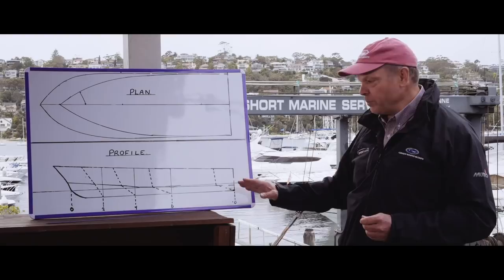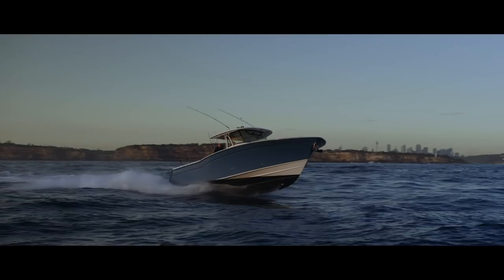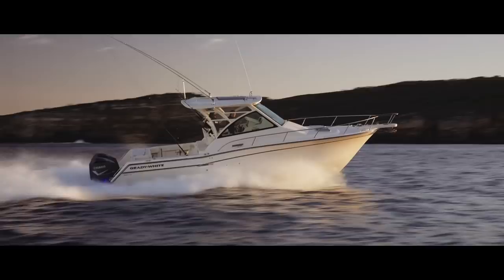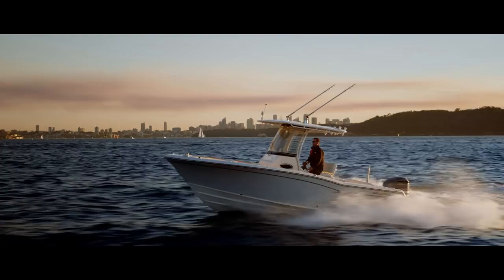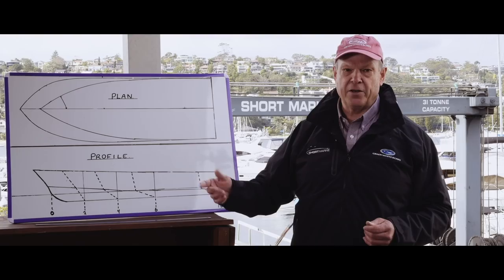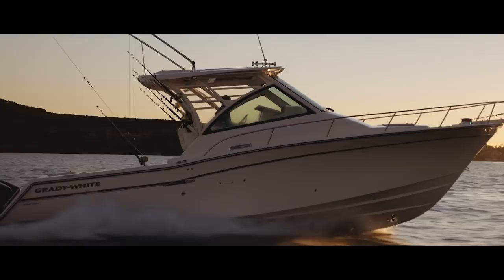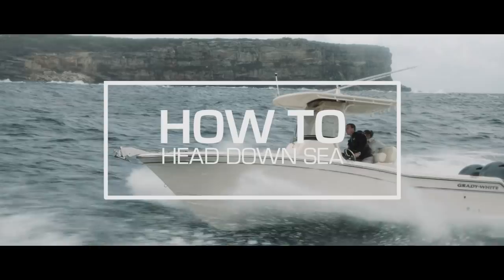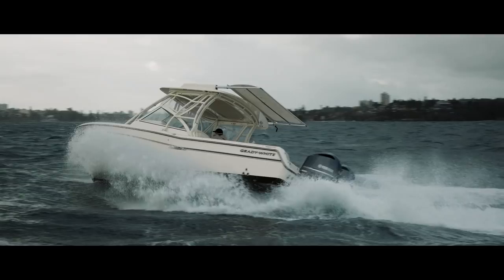Driving Tips with Eric Sorensen, Grady-White's resident expert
Grady-White's resident boating expert Eric Sorensen gives us a masterclass on getting on plane, trimming, and other handy tips for a smoother ride!